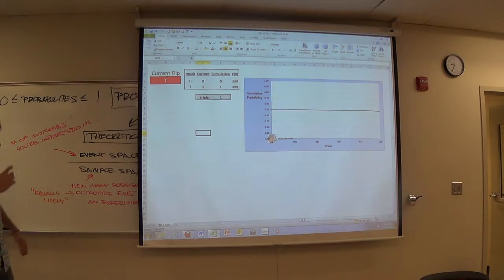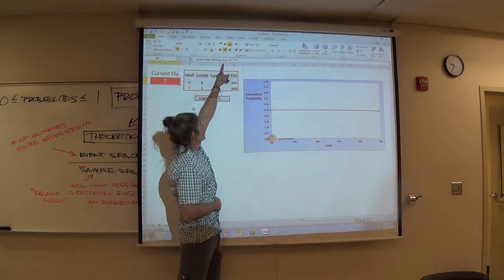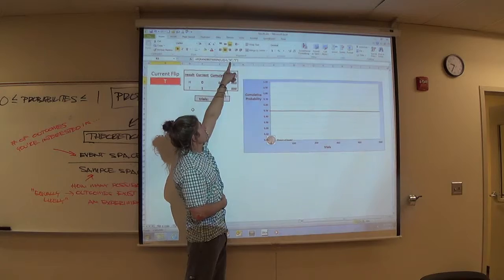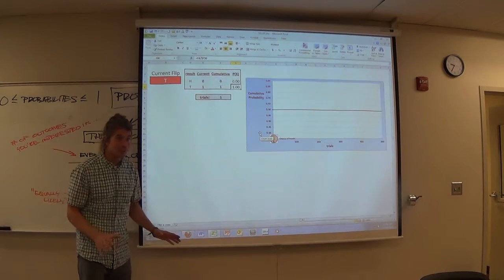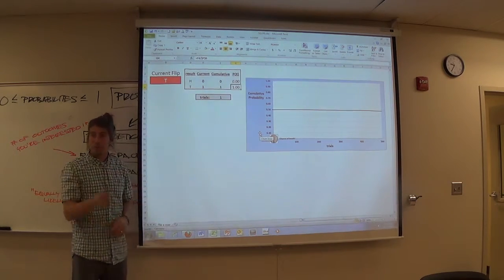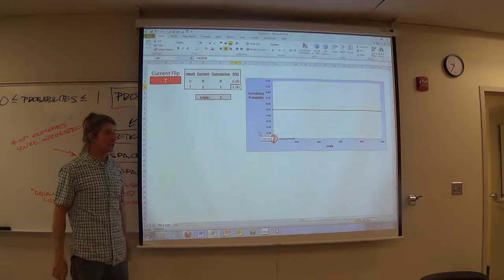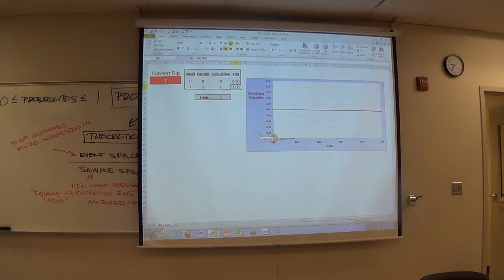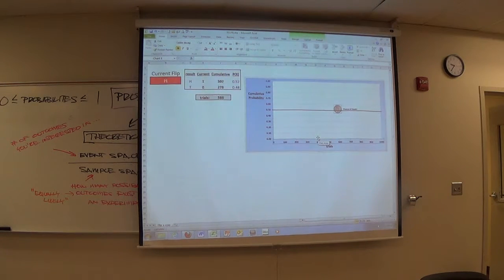11.25.13 (Probability!)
Part 5.